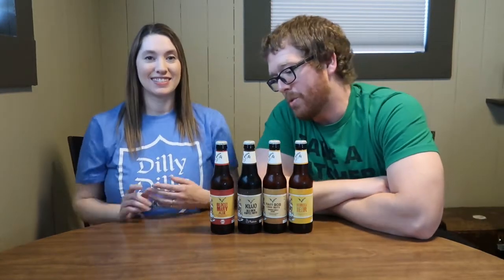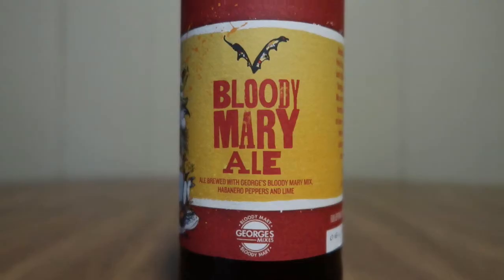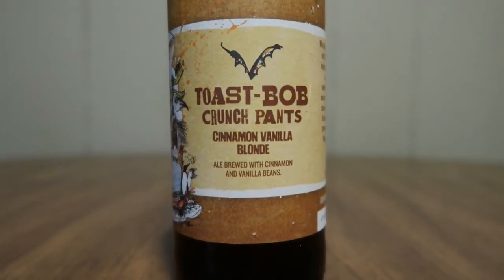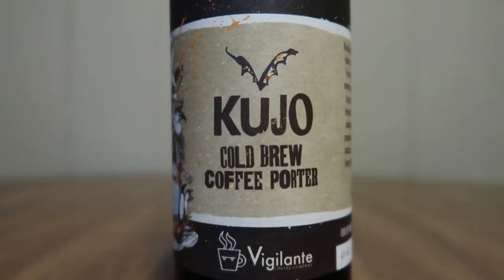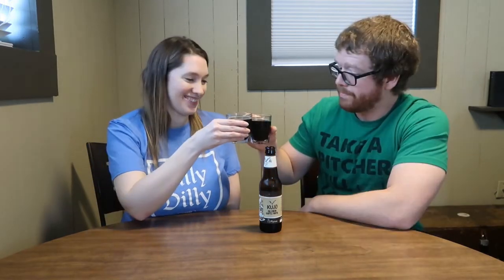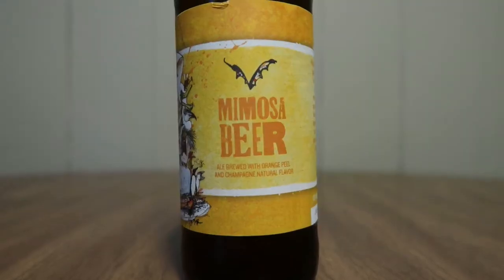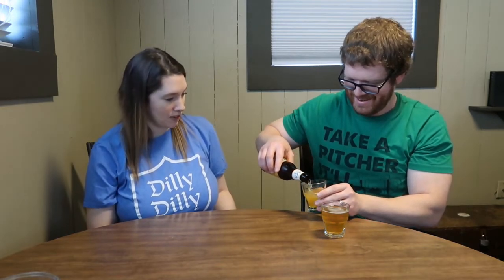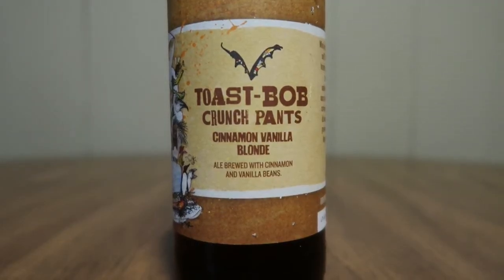TRYING BRUNCH BEERS! | Jarissa Explains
In this video, we are tasting some of Flying Dog Brewery Brunch Beers! Let us know what you think if you try these for yourself!